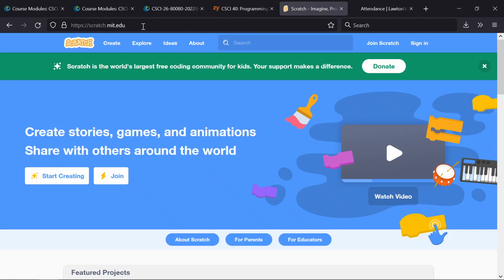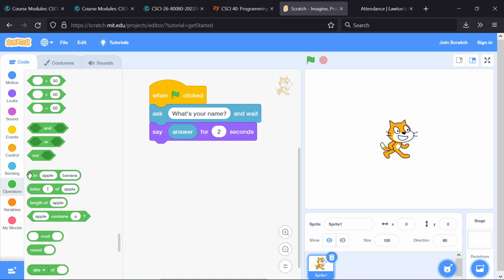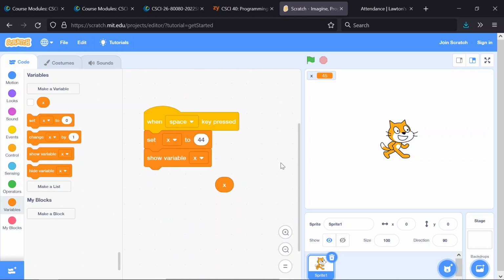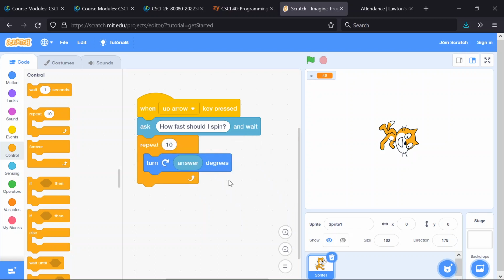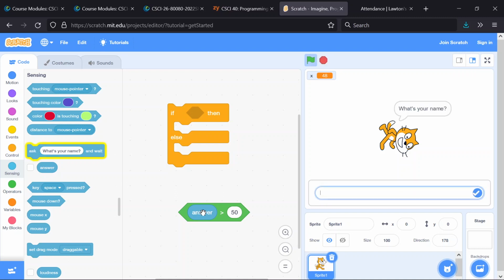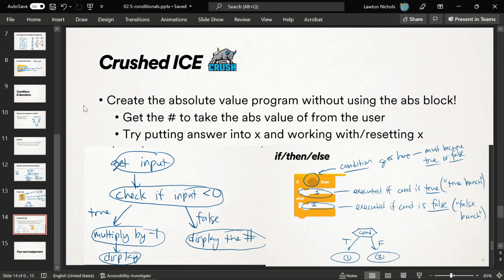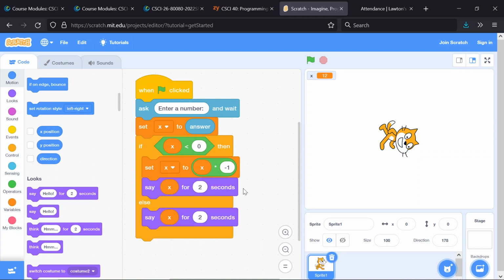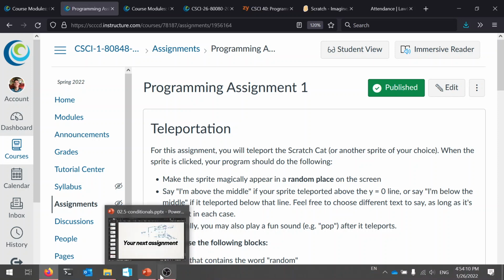(S22) (S22) CSCI 1 Lecture 5